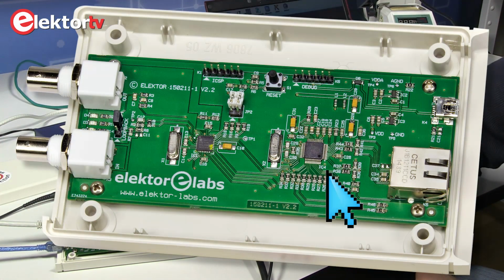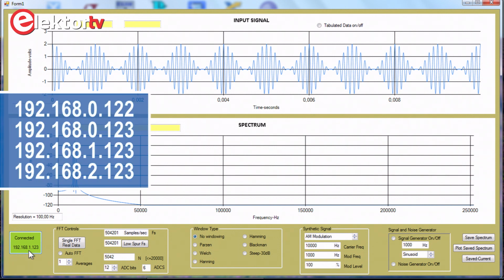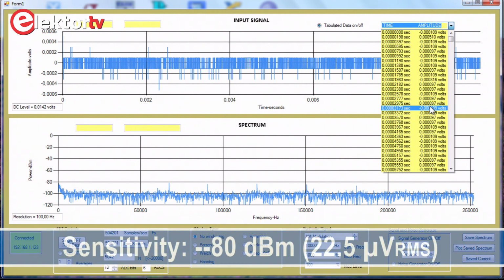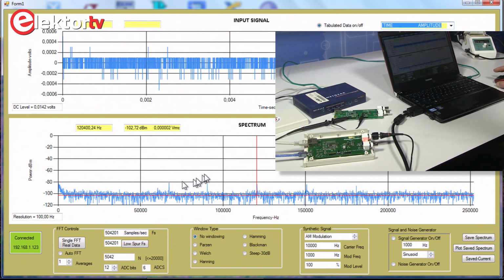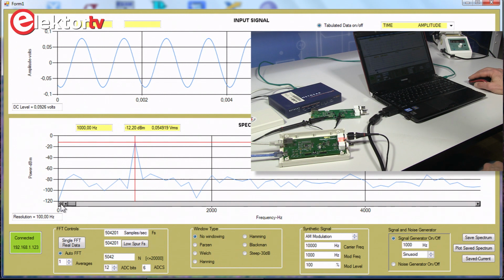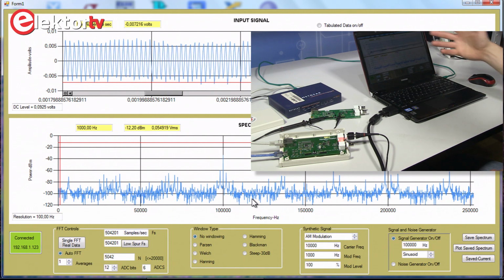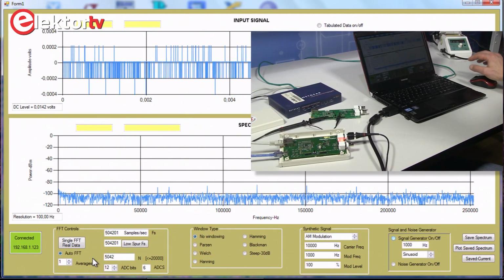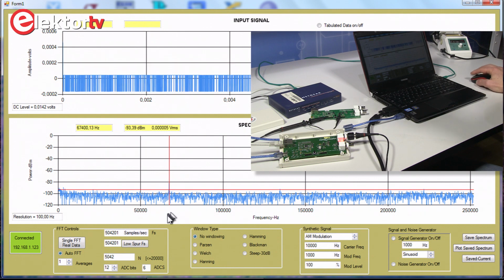Elektor Network Connected Signal Analyzer (NCSA)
The Network Connected Signal analyzer is a powerful measurement tool that uses the processing power of a PC to process the data captured by the instrument. It is a signal generator, an oscilloscope and a spectrum analyzer in one connected over Ethernet to a PC that provides the display and the controls.
• Supports subsampling
• Sampling rate up to 1 MHz
• Input signal max.: 0 dBm (0.225 VRMS)
• Sensitivity: –80 dBm (22.5 μVRMS)
• Ethernet connection
• Open source